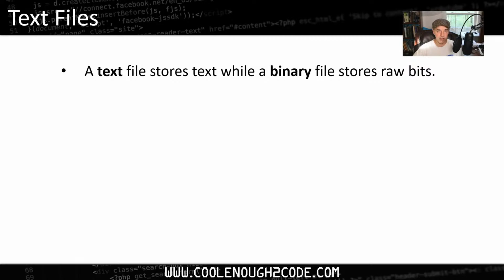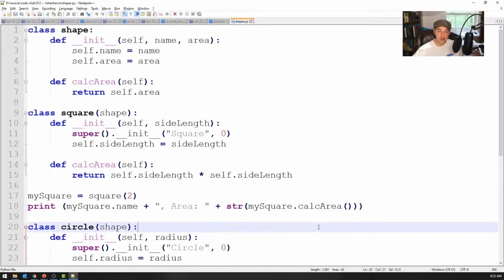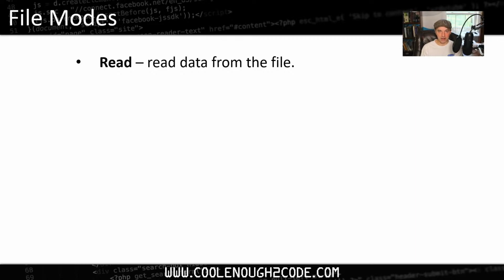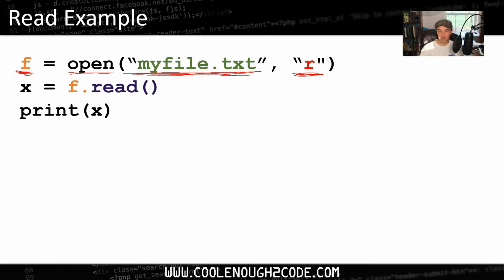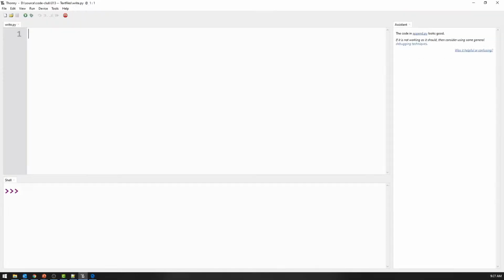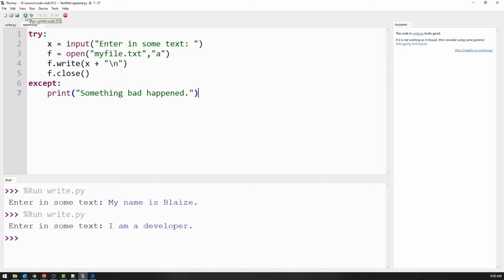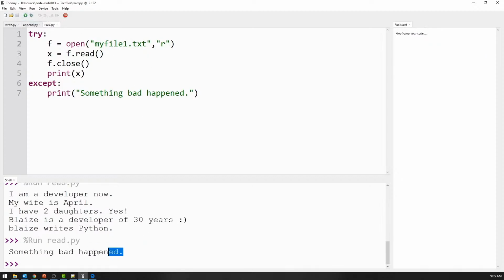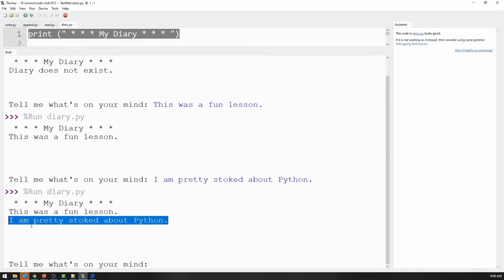Lesson 13:Text Files With Python